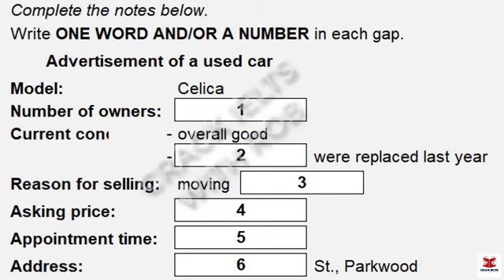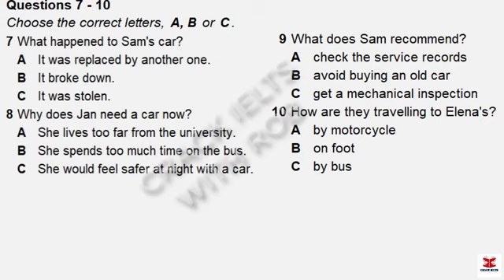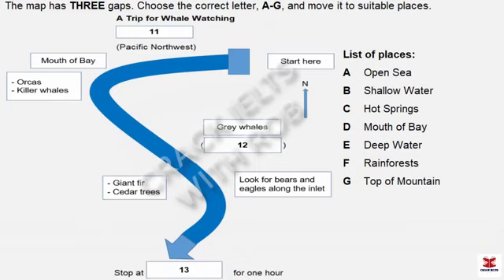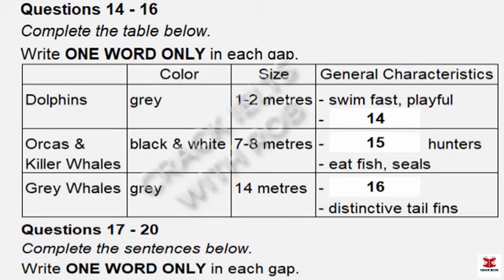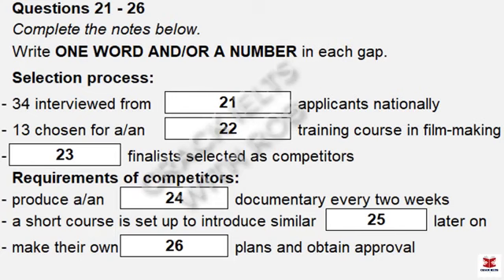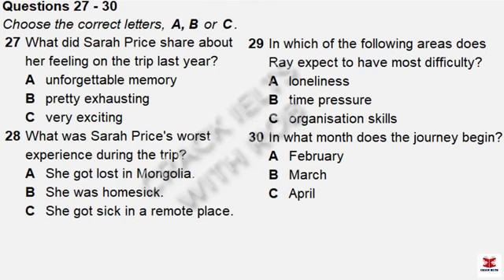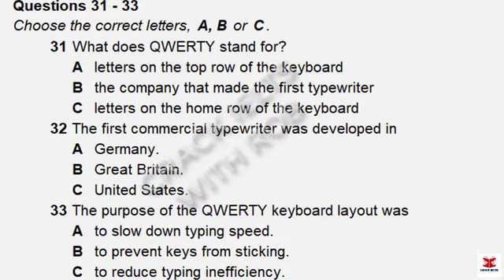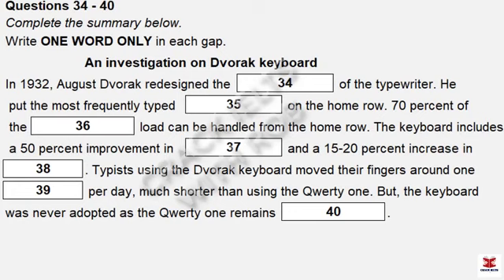21 July 2022